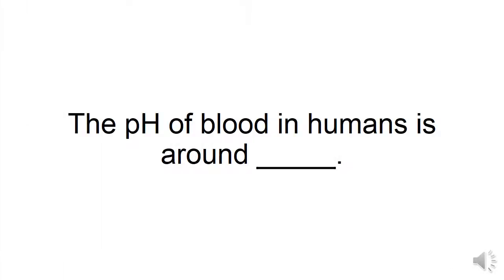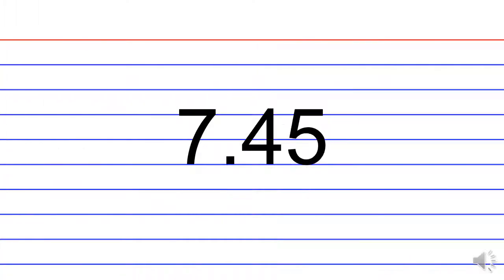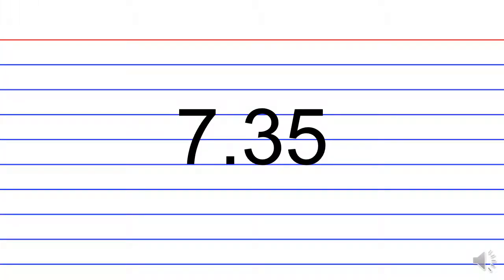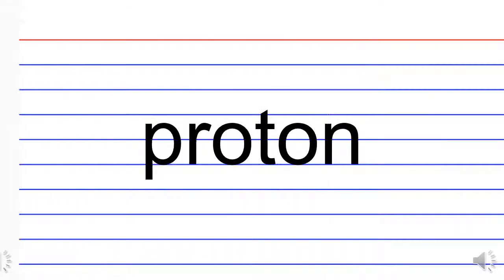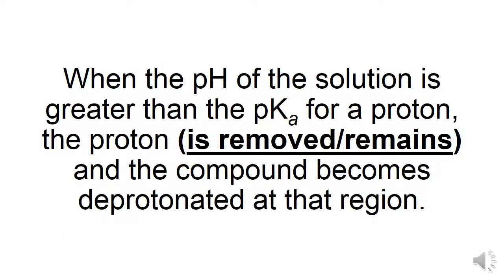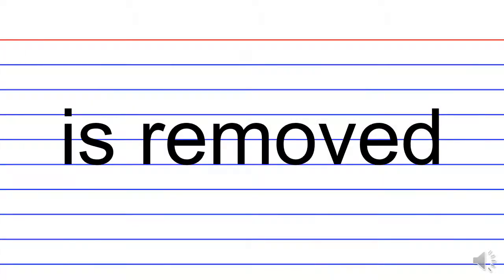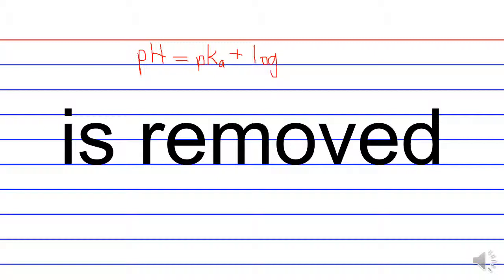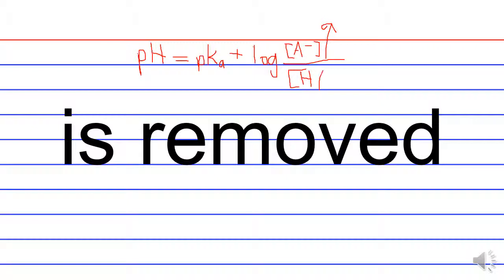MCAT® Chemistry Flashcards: Blood pH, Henderson - Hasselbalch equation, pka, titration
Flashcard deck that facilitates working through the MCAT-style passage “The bicarbonate buffering system and titration curves":

1. The pH of blood in humans is around _____.
2. A rise of physiological pH above ____ leads to the condition of alkalosis.
3. If physiological pH drops below ____ this depression leads to acidosis.
4. A conjugate base is the species formed by the removal of a _______ from its conjugate acid.
5. The equivalence point of a titration is the point where the number of moles of added base is (equal to/greater than) the number of moles of the acid in the solution.
6. When the pH of the solution is greater than the pKa for a proton, the proton (is removed/remains) and the compound becomes deprotonated at that region.
7. When the pH of a solution is less than pKa for a proton, the proton (is removed/remains) at that region.